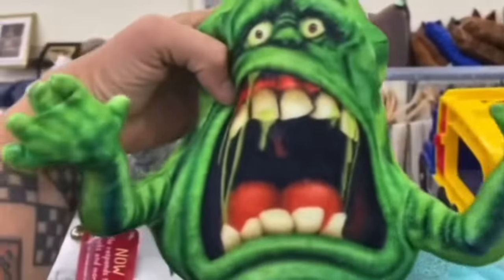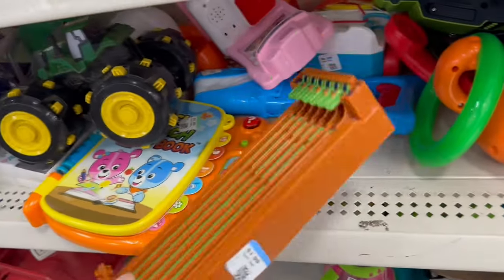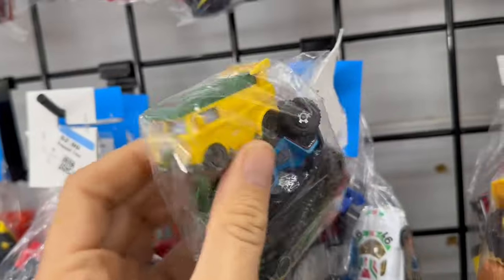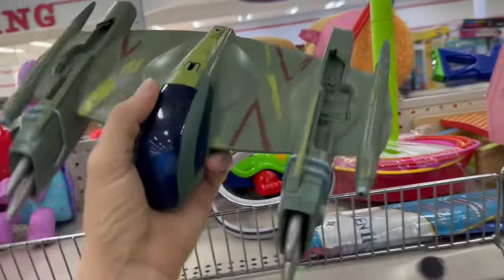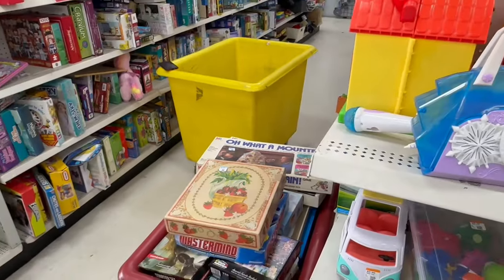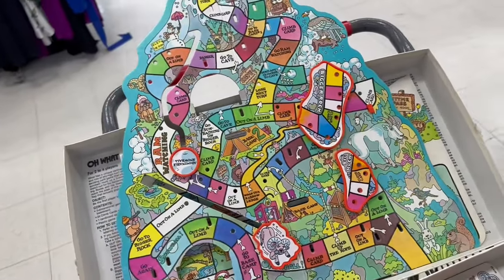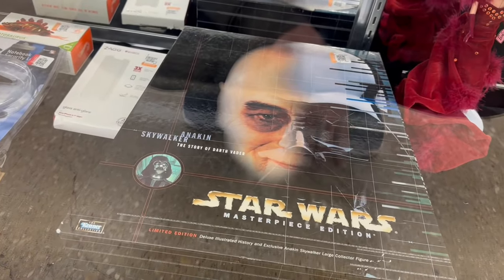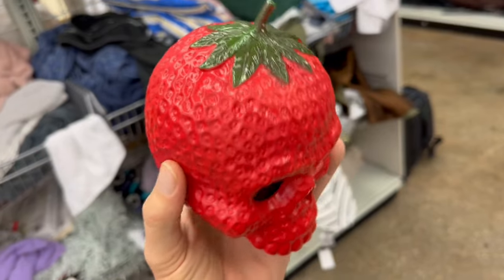Super Rad Thrift Store Find! I’ve Never Heard of This Vintage Board Game Before!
In this video I went vintage toy hunting in my local thrift stores and I found a Super Rad Thrift Store Find! I’ve Never Heard of This Vintage Board Game Before!

I didn’t find too much on this thrift store adventure but this vintage board game has be really jazzed up!

Who’s ready to thrift with me?

Let’s Goooooooo!